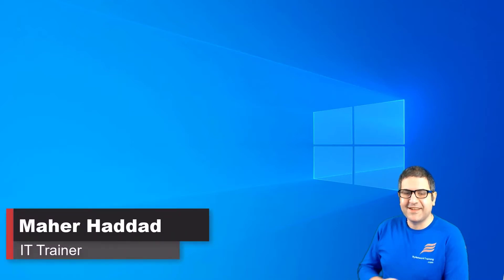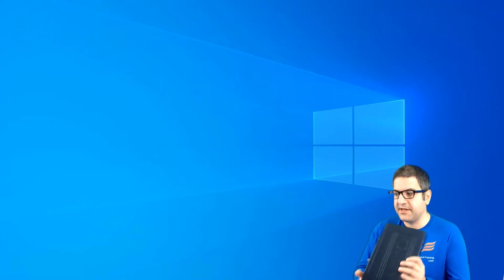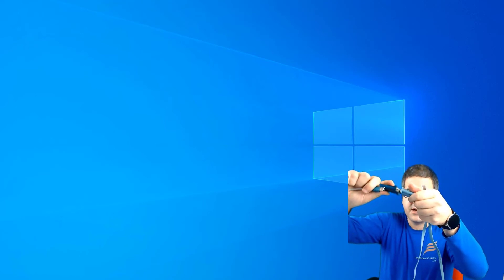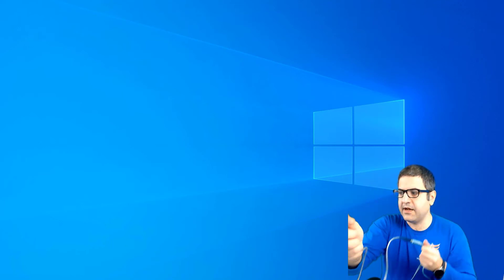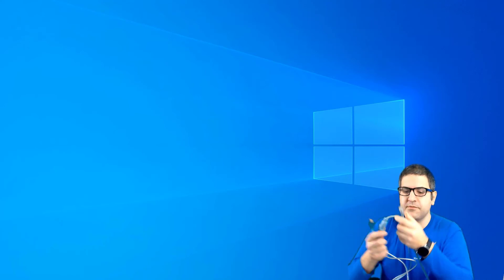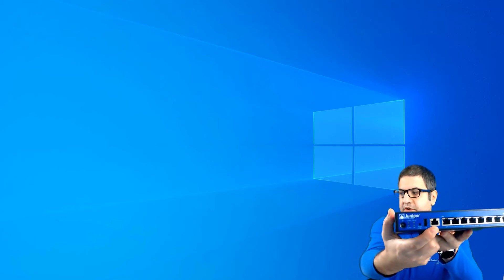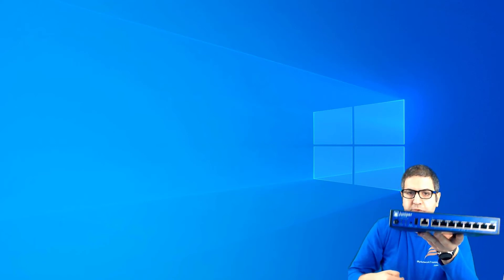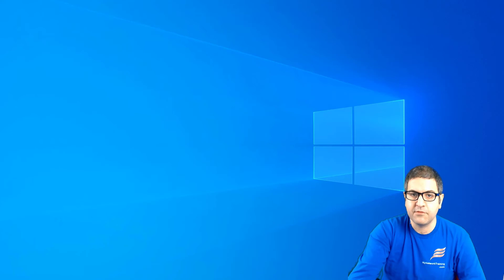How to connect to Juniper SRX router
- In this video, I will show you what equipment you need and how you can connect to the Juniper router